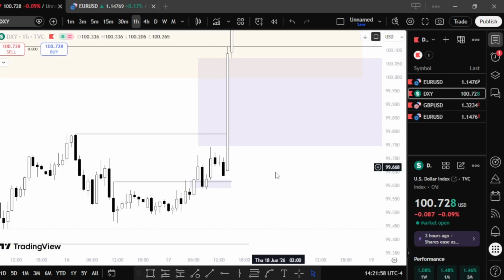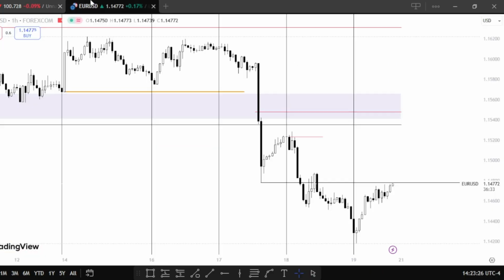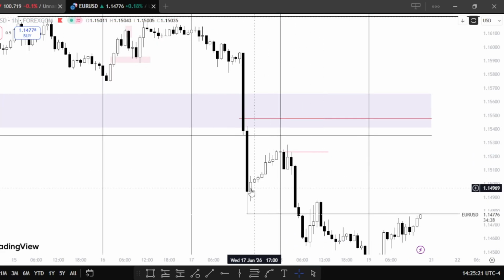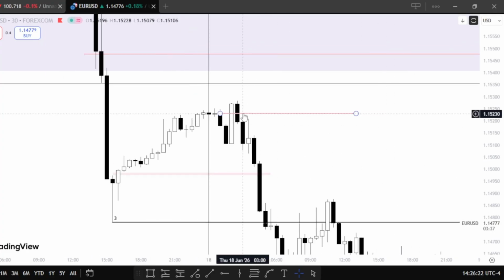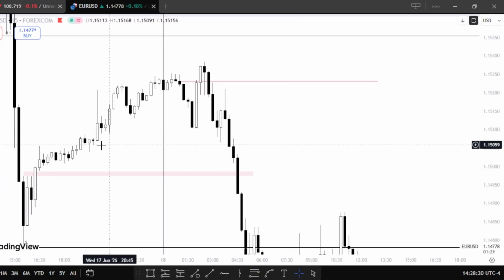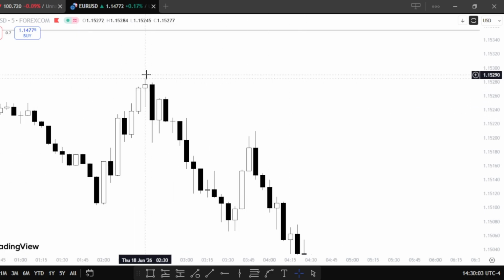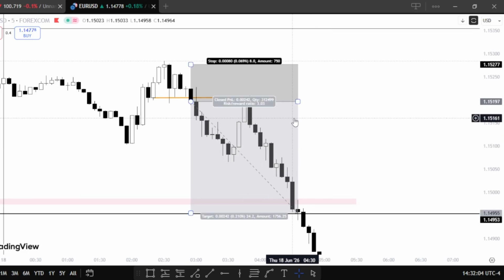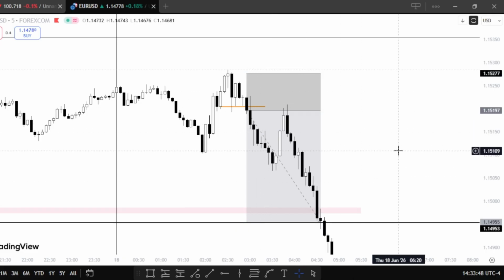the best trade of the month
JOIN THE INSTAGRAM PAGE FOR MORE TRADES BREAKUP